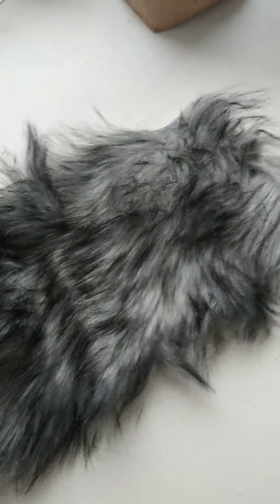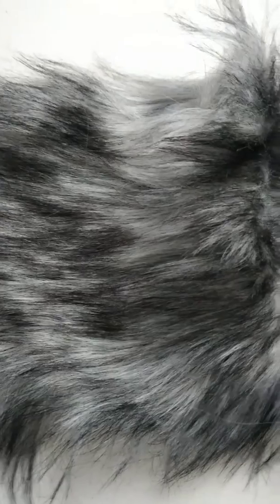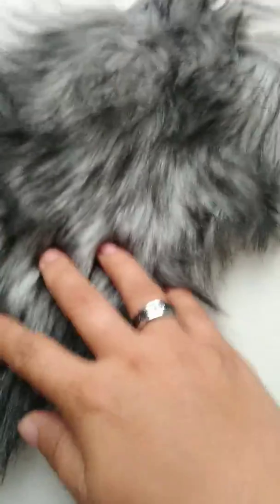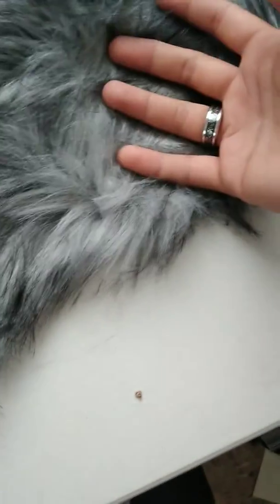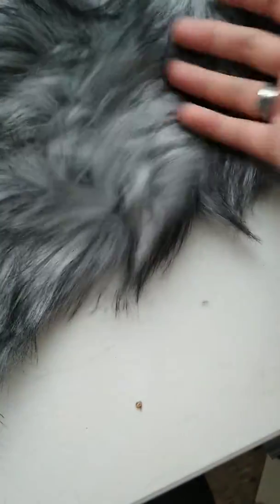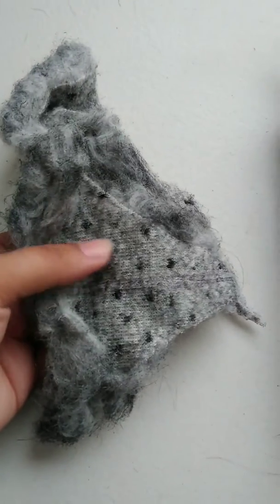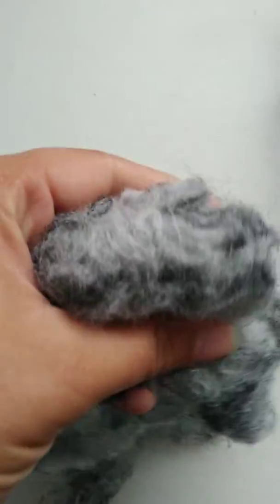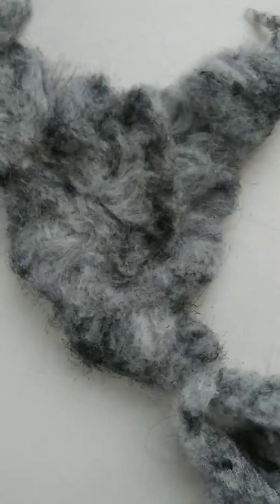Do not do's - Faux Fur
Some often ask, what will happen if I wash and dry my faux fur... Here you have it. A deliberate demonstration as to what happens.